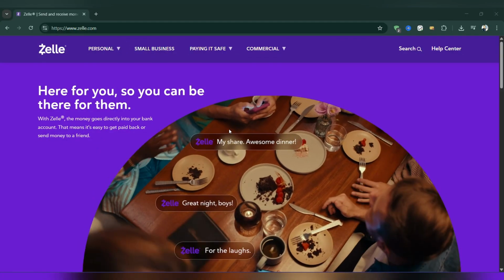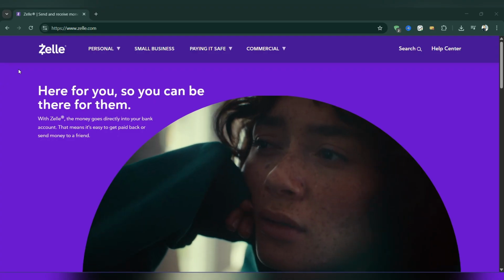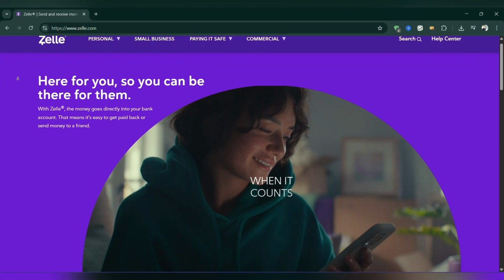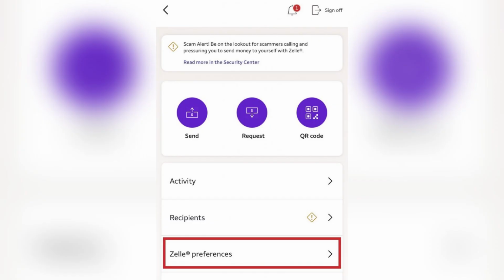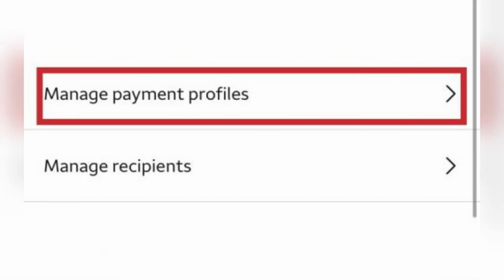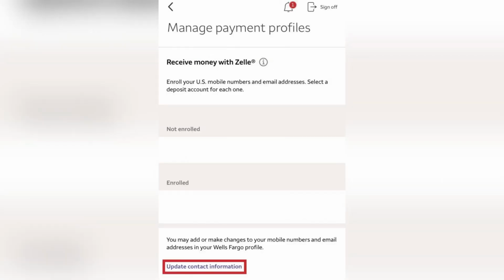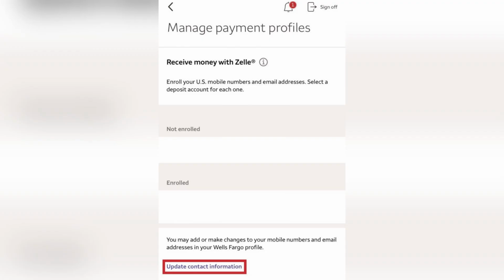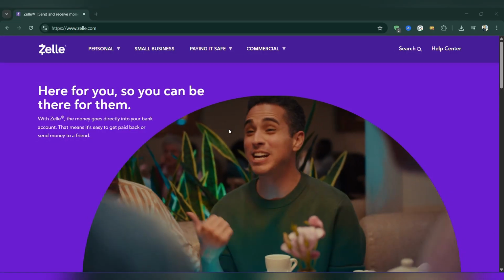How to Change Name in Zelle App in 2026 | Update Profile Display Name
Want to know how to change your name in the Zelle app in 2026? This simple step-by-step tutorial explains how your Zelle display name works and how to update or correct it using your bank’s mobile app or the Zelle app 📱💸. Your name is what recipients see when sending or receiving money, so keeping it accurate is important.

In this guide, you’ll learn where the Zelle name comes from, how to access your Zelle profile settings, and how to update your name if editing is available. We also explain when Zelle pulls your name directly from your bank account profile and how to change it through your bank instead.

This tutorial covers common issues such as name changes not saving, business vs personal profiles, and how long updates take to appear 🔐. By the end of this video, you’ll know exactly how to change or update your Zelle name in 2026 and make sure your payments show the correct information 🚀.